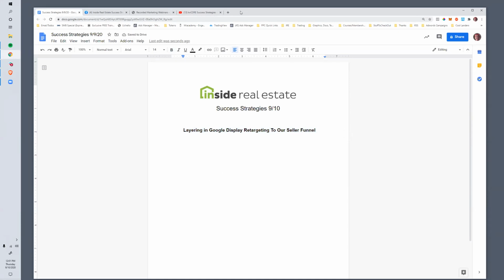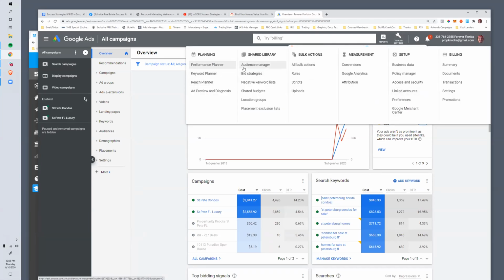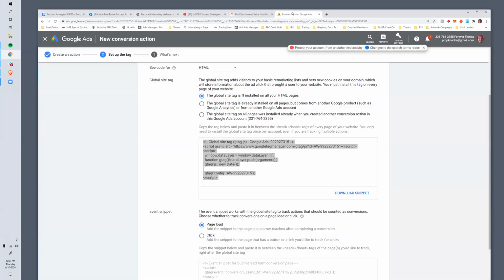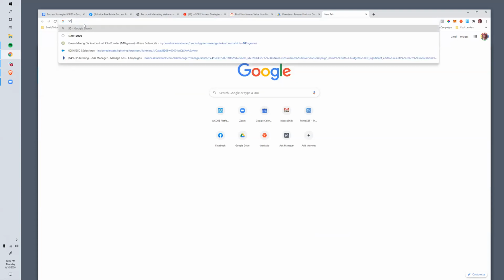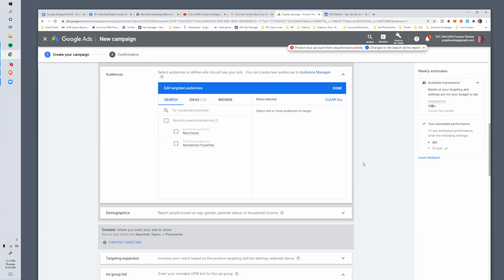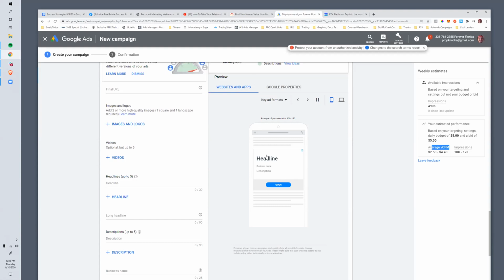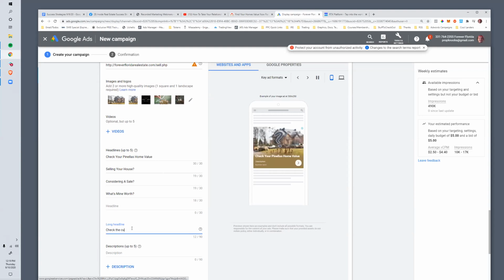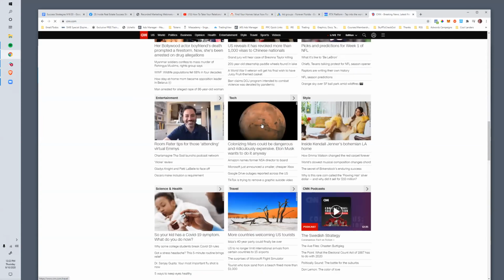Seller Focused Google Display Retargeting